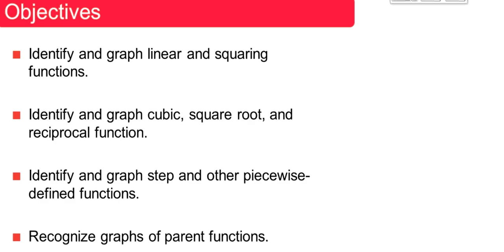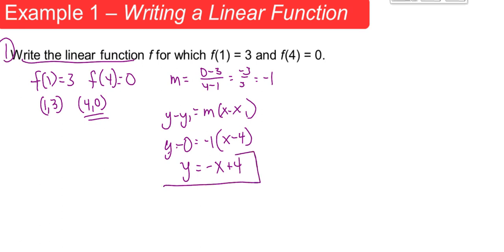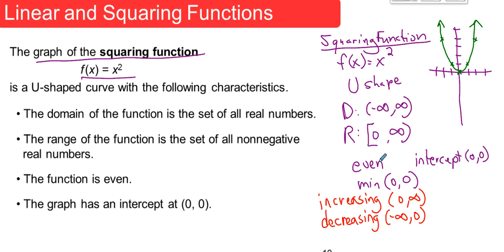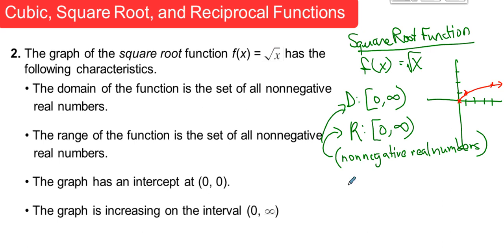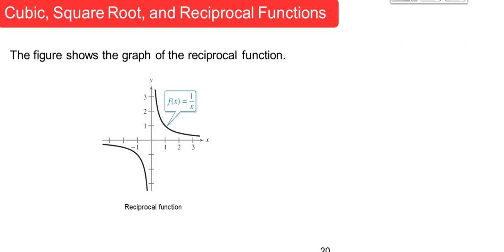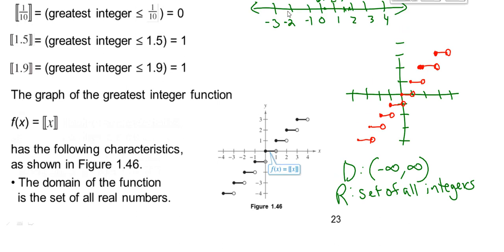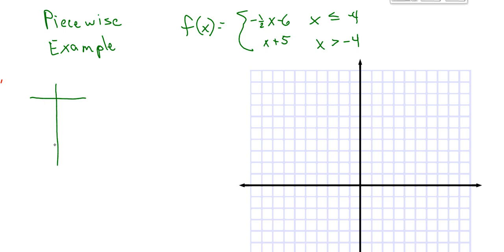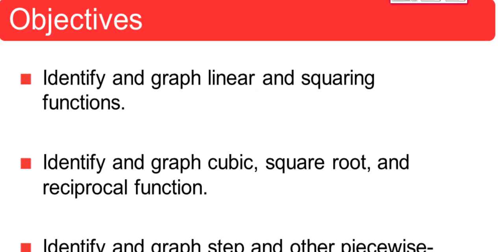PCAL notes 1 6